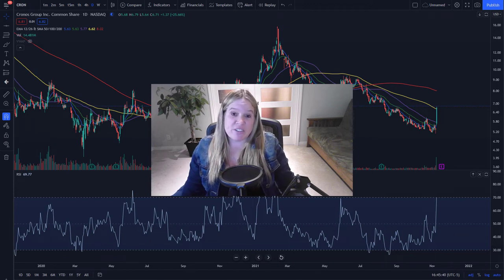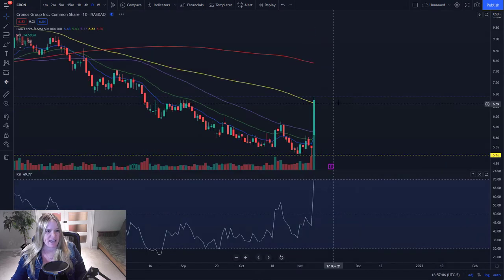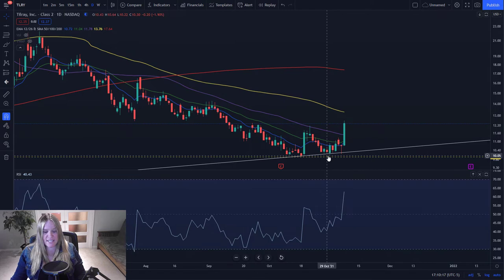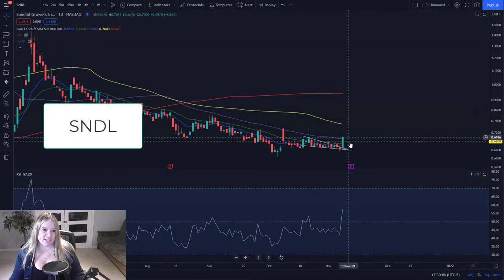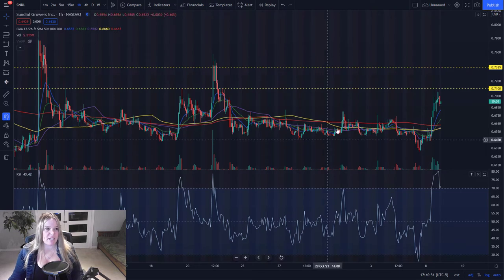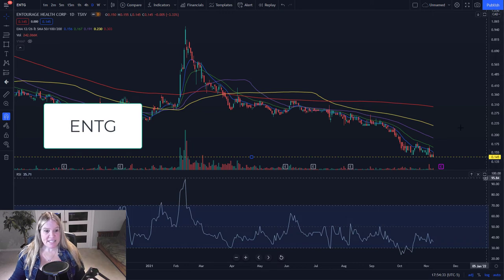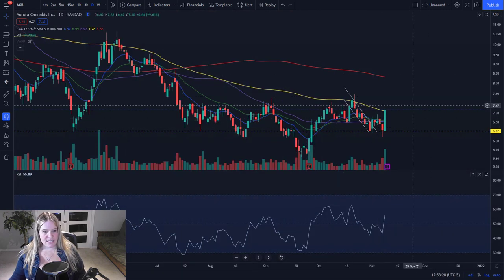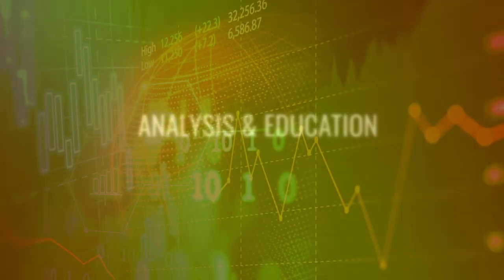Cannabis stock analysis: Cannabis short squeeze on TLRY, CGC, CRON, SNDL, OILS, ACB, CXXI, ENTG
In this video I look at the levels I pointed out in my last cannabis stock analysis video. Is this a short squeeze? Not seeing anything like that yet but I do see shorts covering when we break certain levels. In this video, we look at the volume, some resistance levels and levels we can watch going forward in the cannabis sector.  I have positions in some of these stocks that I have been scaling into when I saw the bottoms forming (outlined in previous videos). I will add to my positions when we get through certain levels...those are addressed in this video.

00:00:00 Intro
00:00:27 CRON Analysis - Cronos
00:02:44 CGC Analysis  - Canopy Growth Corporation
00:04:23 - TLRY Analysis  - Tilray
00:07:42 SNDL Analysis - Sundial Growers Inc
00:09:27 CXXI Analysis - C21 Investments Inc.
00:11:10 ENTG Analysis - Entourage Health Corp.
00:12:20 ACB Analysis - Aurora Cannabis Inc.
00:13:57 OILS Analysis - Nextleaf Solutions Inc (CSE)

For my technical analysis, I use mainly price action like support and resistance and trend changes. I also use SMAS, EMAS, Volume, RSI and Fibonacci Retracements. I also look at supply and demand areas.

My website contains an updated trade record with all of my trades as well as some simple written lessons that I am currently converting to video lessons.

While I am in many different Discord Servers as an analyst and educator, I also have my own DIscord Server where I spend most days looking at charts, and analyzing tickers. Join me on Discord in my free chatroom (with premium features) Where I post setups, charts and analysis all day. I also do LIVE educational sessions and we have over 10 reknowned analysts giving alerts on stocks, options and forex.